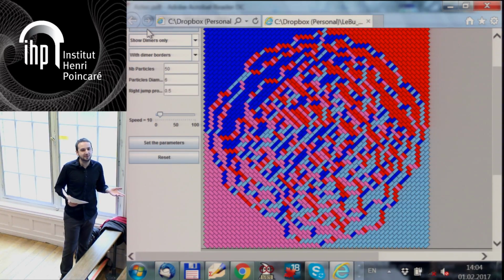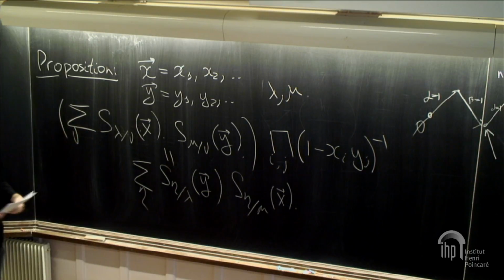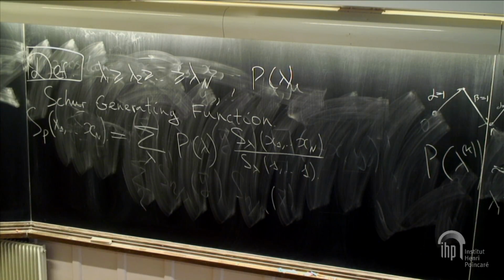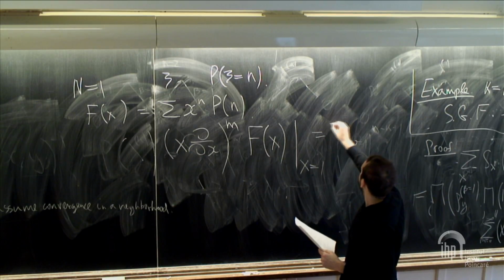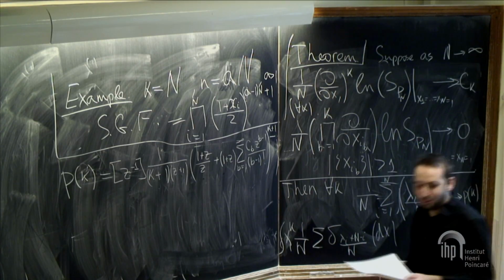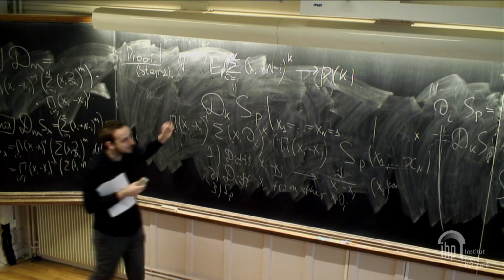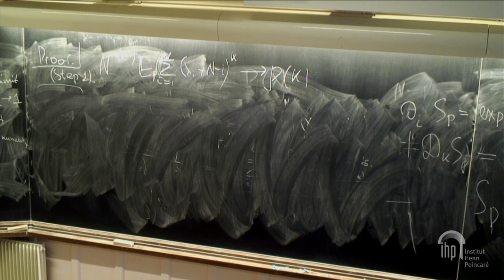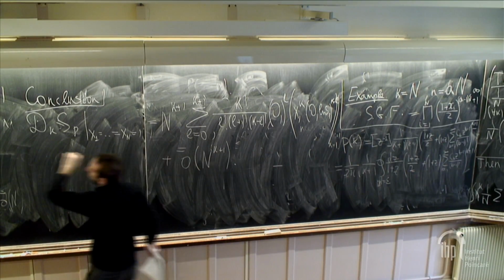Integrable Probablities - 4/8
By Alexey Bufetov and Vadim Gorin (MIT)